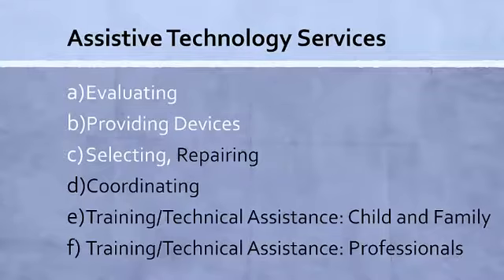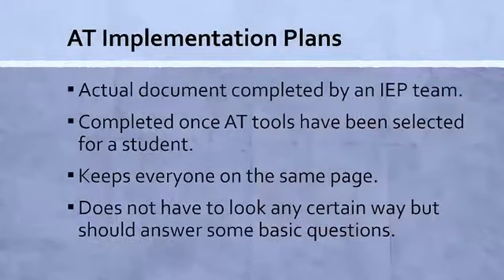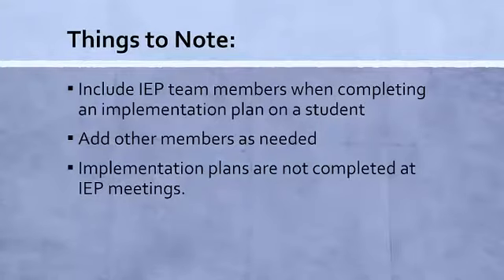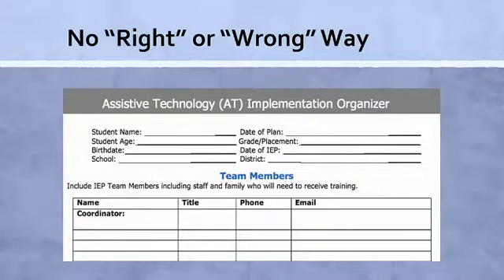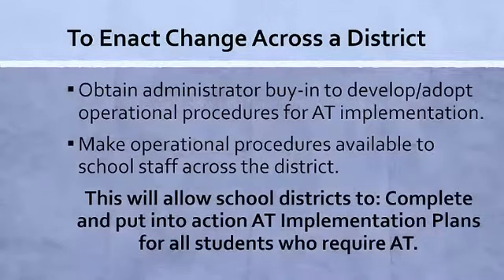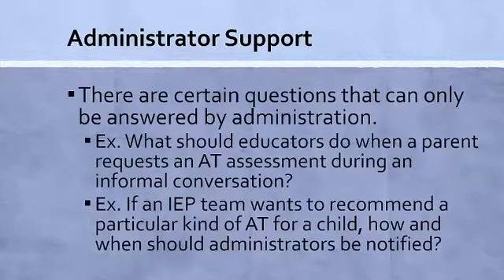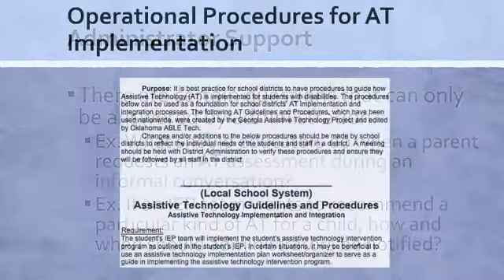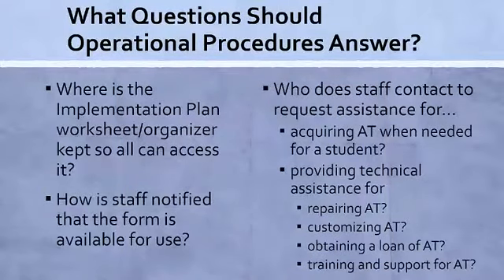AT Implementation Plans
Overview of steps to take in implementing an assistive technology plan for Oklahoma schools.